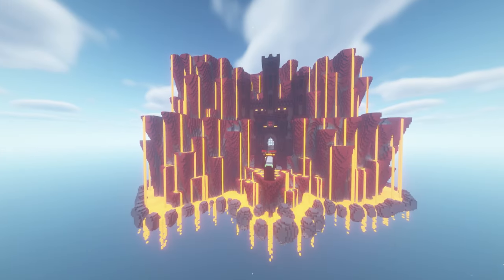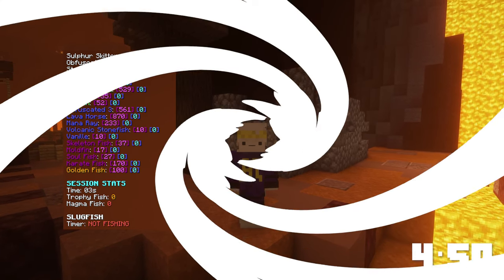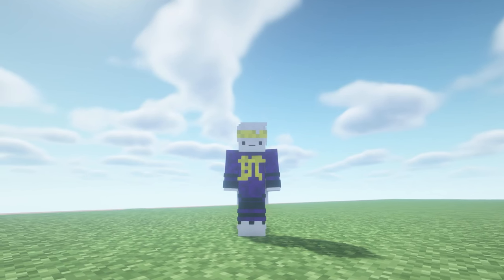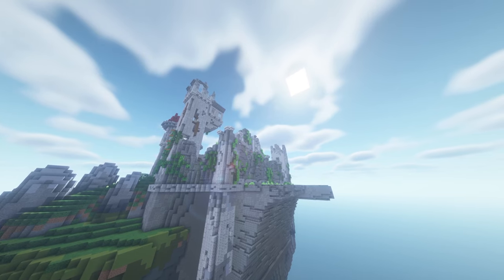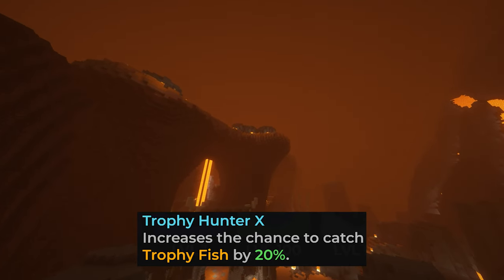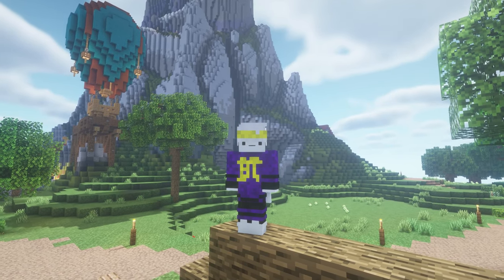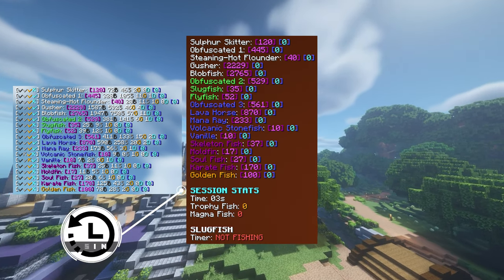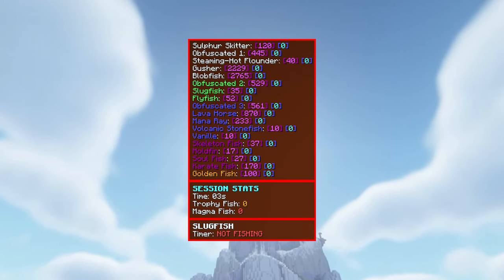GOTTA CATCH 'EM ALL! [Hypixel Skyblock]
I came back to Skyblock and found my love to trophy fishing. I will become the greatest trophy fisher in Hypixel Skyblock. Just like Ash, I gotta catch em' all! If you would want to see something like this again - then let me know down in the comments :D

My MOD is found here on my Discord Server

                                    Timestamps

0:00 - Intro
0:13 - Trophy Fishing
0:55 - Equipment
1:09 - The Almighty Lava Rod
1:38 - Attributes
3:39 - Crafting
4:38 - The Reality
4:50 - The Mod
5:49 - Outro